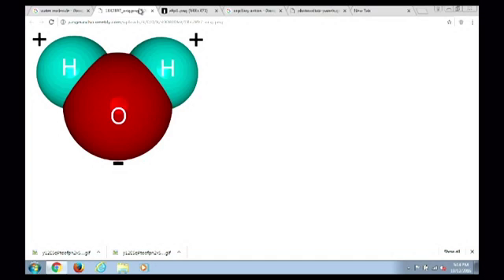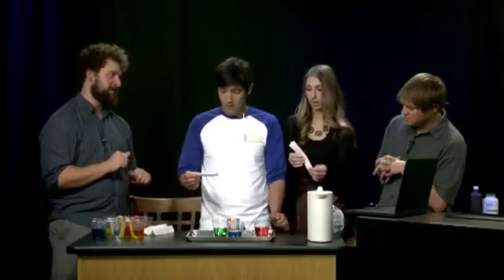Walking Water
This week's science is about capillary action and will be demonstrated through an experiment known as walking water.